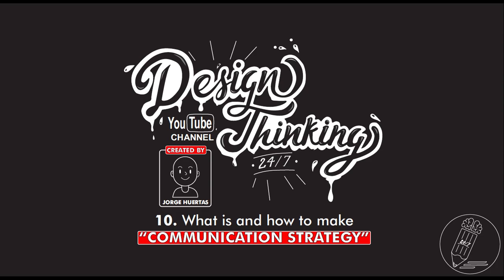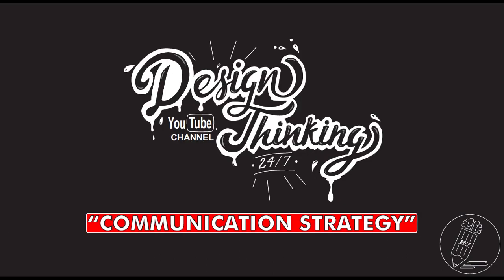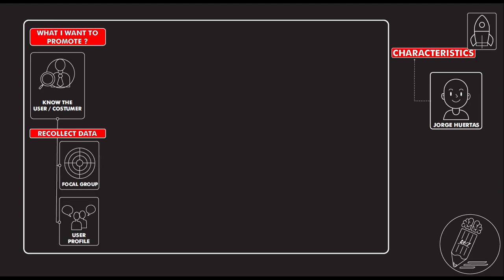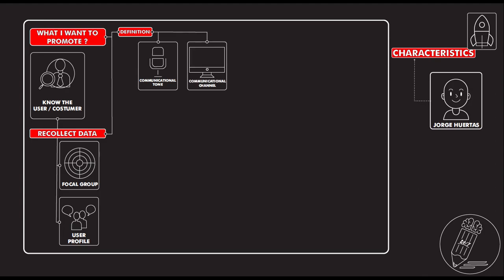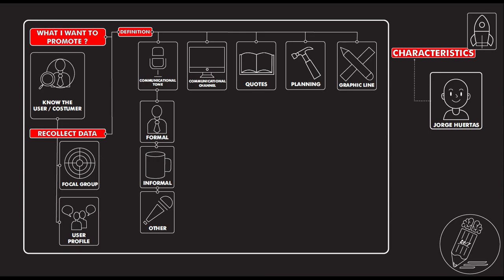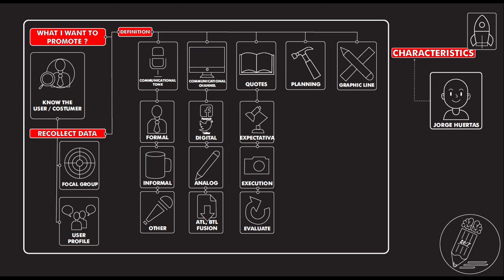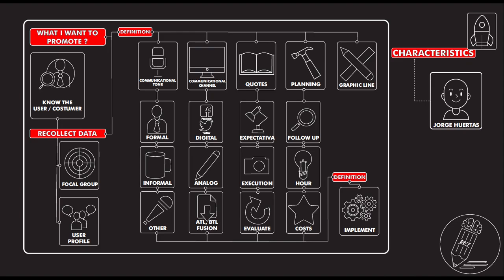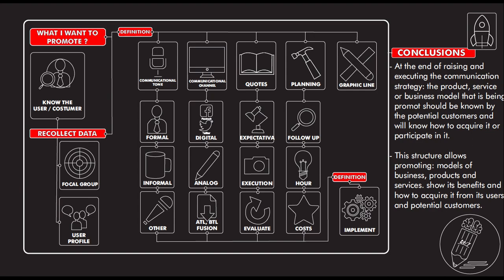What is and how to make a "COMMUNICATION STRATEGY"? Season 14 Ep10